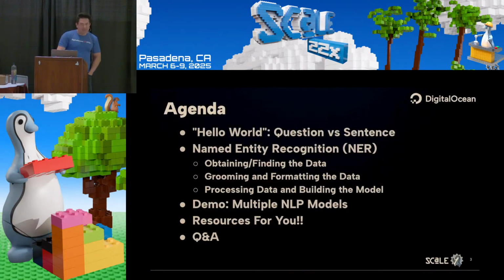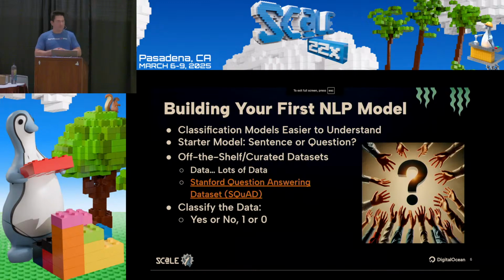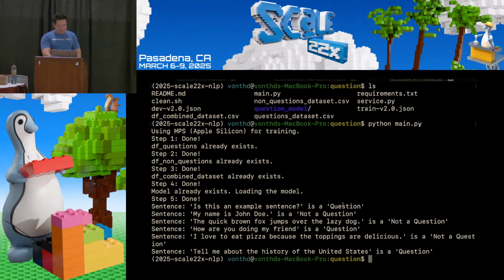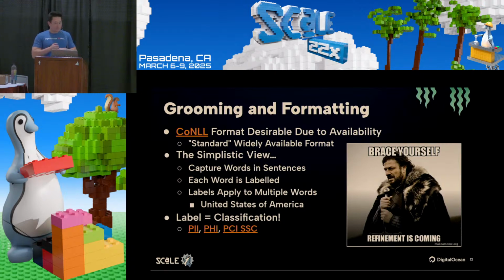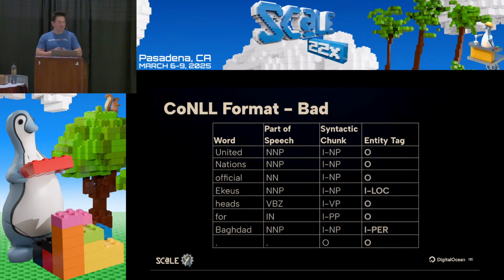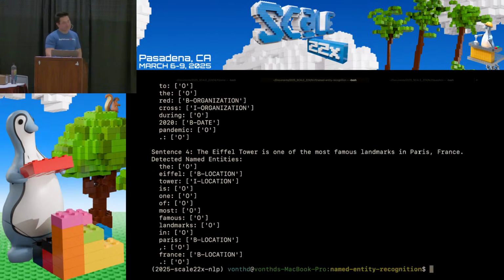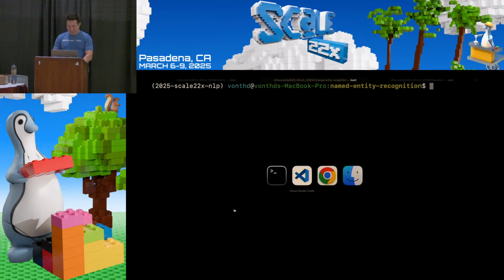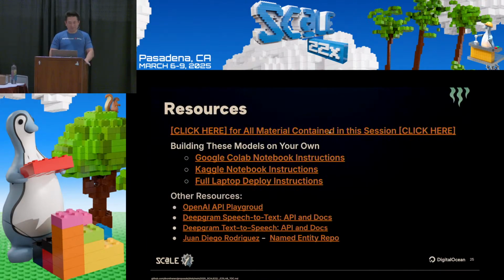Demystifying Building Natural Language Processing ML Models and How to Leverage Them By Example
Talk by David vonThenen

This session describes and simplifies the process of building NLP models by guiding attendees through creating a basic model, followed by a more advanced redaction model from scratch. The session offers practical insights into model development, including dataset preparation and model training, while providing code to build and implement the models discussed. By the end of the session, participants will walk away with a proven framework for approaching NLP problems and the tools to apply these concepts immediately in their work.